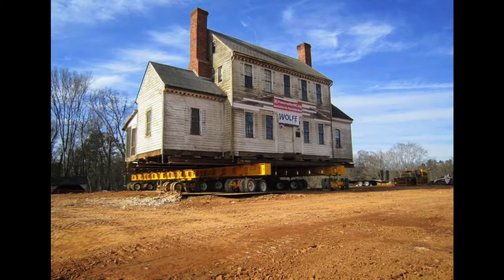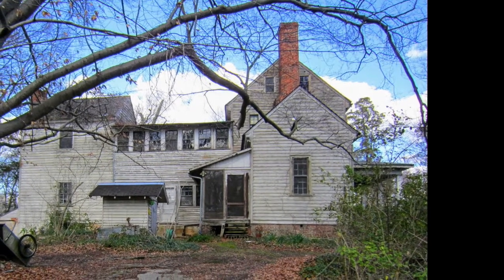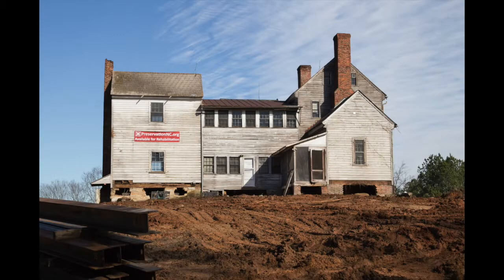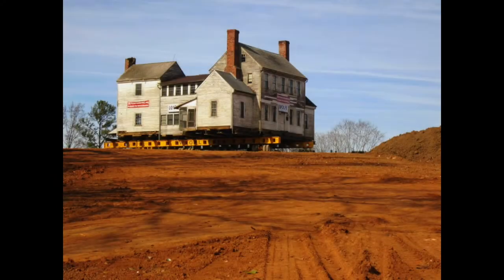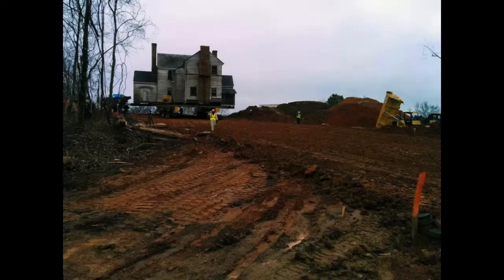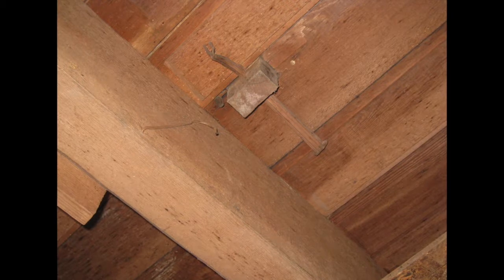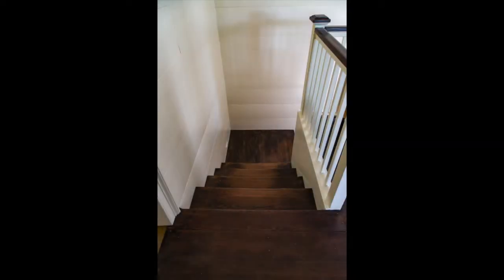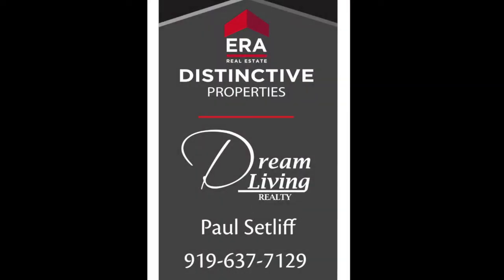Crabtree Jones House - A Conversation With Myrick Howard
A discussion regarding the significance of Crabtree Jones House, the danger it faced, the solution and the celebration.